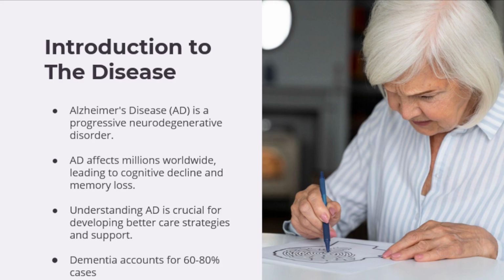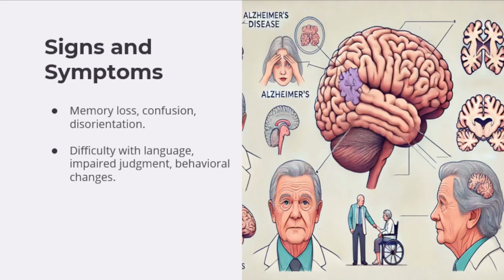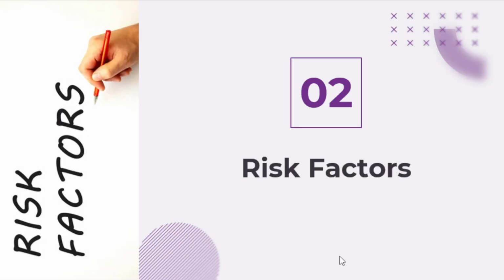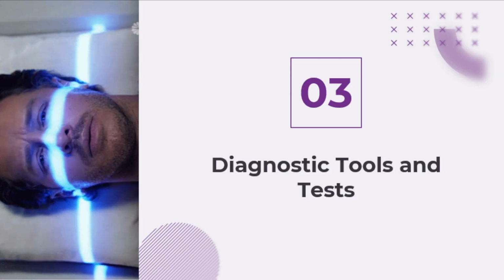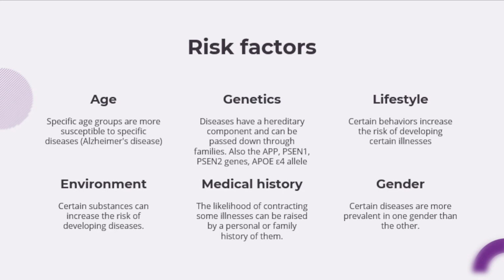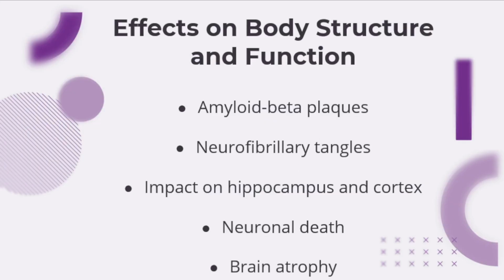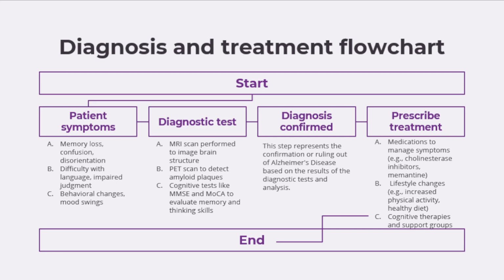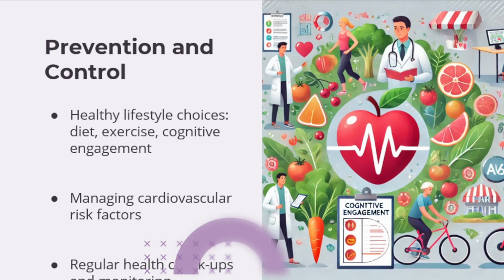BIOL362 Alzheimer's Disease Billal